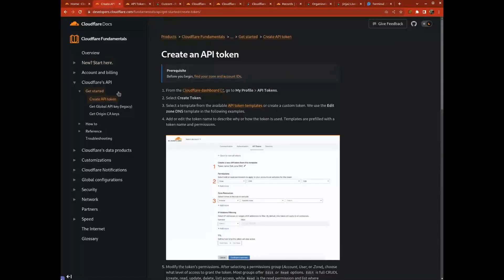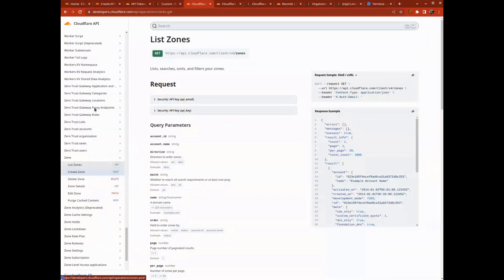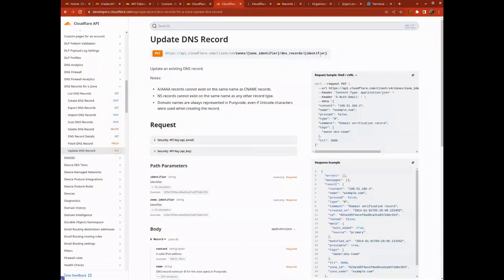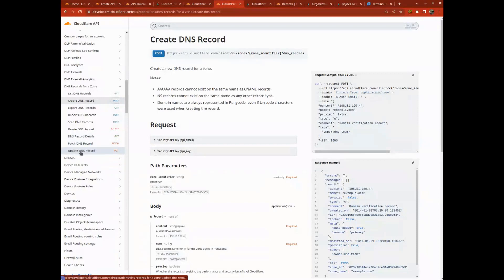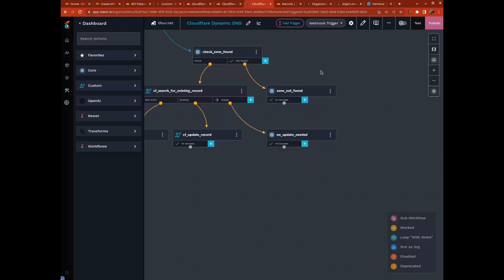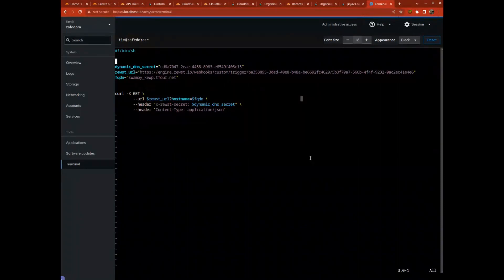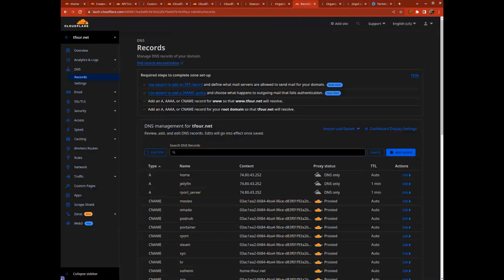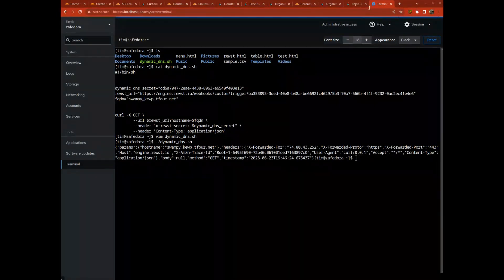How to Create Custom Integrations with Rewst: Dynamic DNS Automation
Do you have a variety of MSP tools at your disposal and want to get the most out of all of them? Say goodbye to wasted dollars and hello to custom integrations with Rewst. In this workflow Wednesday video, Tim Fournet shows Rewsters how they can use the platform to create workflows we haven’t built official integrations with yet. Watch as Tim does this by creating a dynamic DNS automation with Cloudflare.

Like what you see?